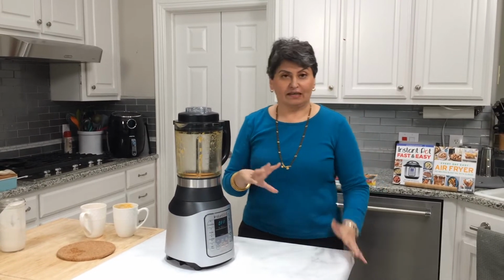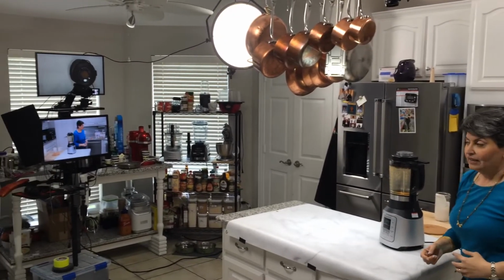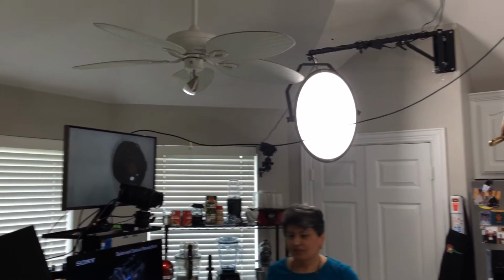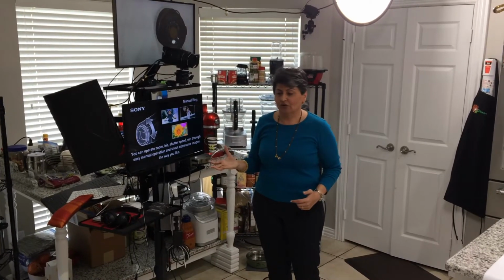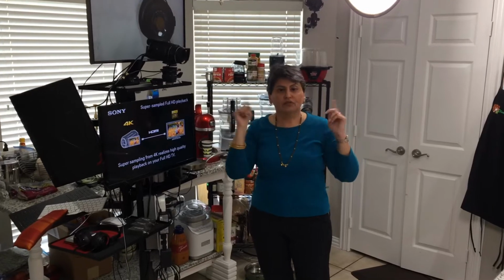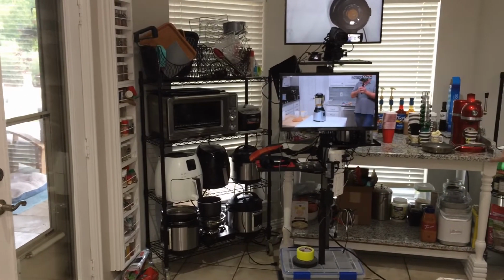Behind the scenes: Recipe video making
Ever wondered what it takes for us to do a review video or a recipe video? I made this for you guys so you get some idea of the complexity involved in making videos for reviews, recipes, or Facebook live shows, etc. enjoy!

1. “Indian Instant Pot: Traditional Indian Dishes Made Easy and Fast"

2. “Keto Instant Pot: Ketogenic Diet Pressure Cooker Recipes Made Easy and Fast”

3. “Instant Pot Fast & Easy: 100 Simple and Delicious Recipes for Your Instant Pot”

4. “Every Day Easy Air Fryer: 100 Recipes Bursting with Flavor”

5. ”Keto Fat Bombs, Sweets & Treats: Over 100 Recipes and Ideas for Low-Carb Breads, Cakes, Cookies and More”

6. ”Air Fryer Revolution: 100 Crispy, Healthy, Fast & Fresh Recipes”

7. ”Easy Keto in 30 Minutes: More than 100 Ketogenic Recipes from Around the World”: